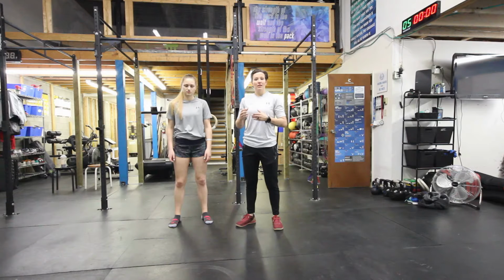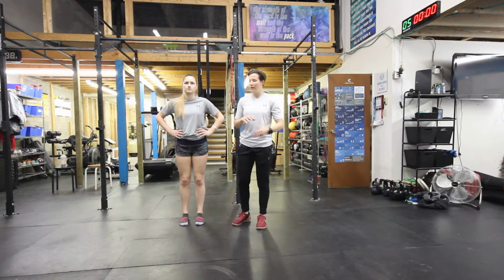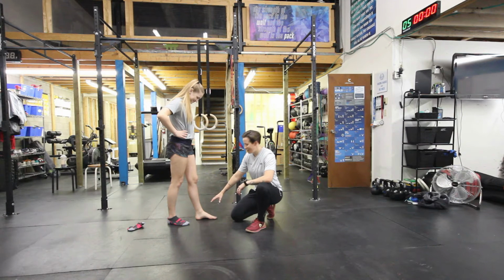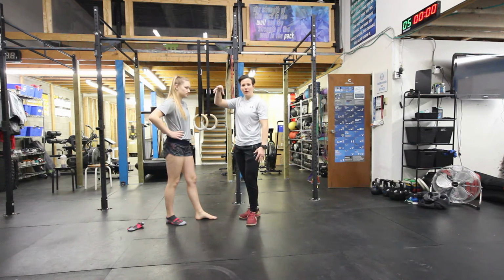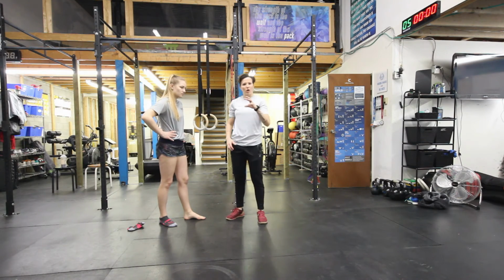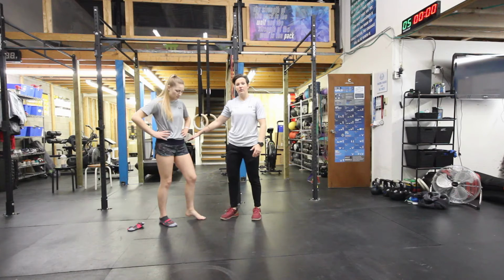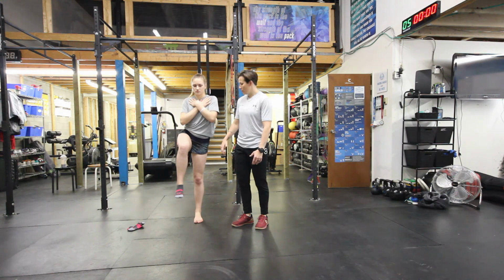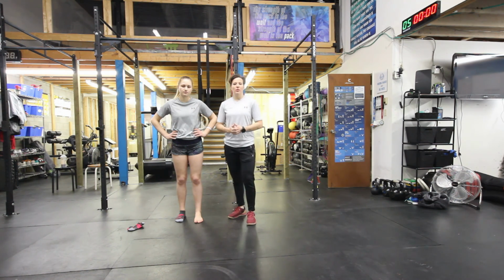Movement Monday- Balance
On today's Movement Monday, we discuss one of the common faults we see during balance assessment. The inability to engage the foot and hip musculature on the stance leg regulary leads to decreased balance scores. On this episode, we discuss how to engage the bottom of the foot and use hip hikes to activate the hips. Test it out and see how it improves your KAMS score!